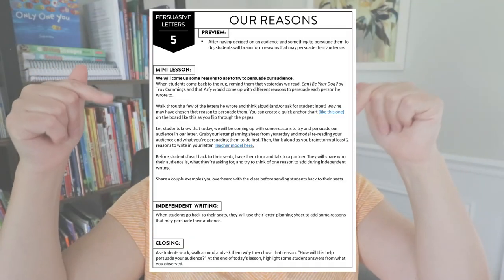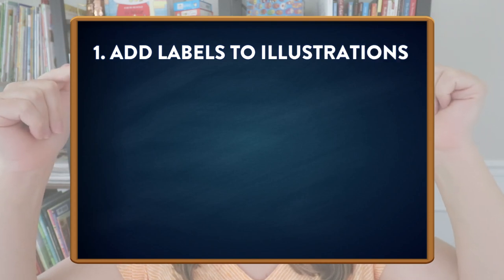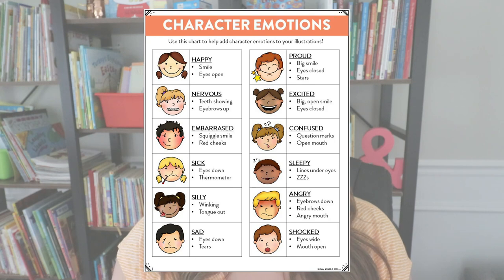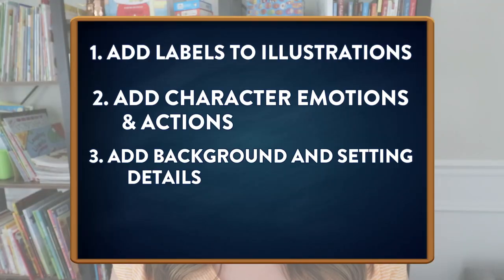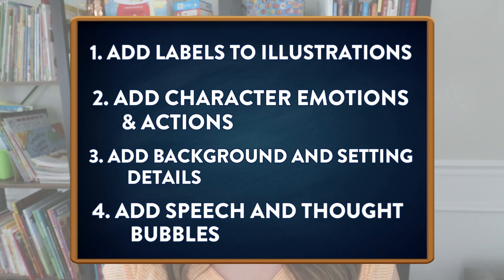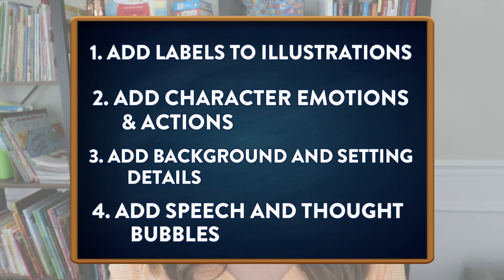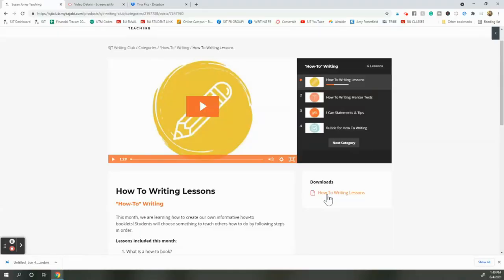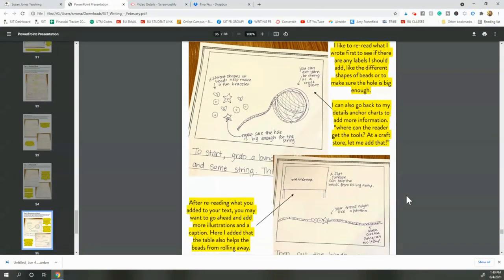Writing Strategies for Kindergarten // how to teach writing in kindergarten and first grade!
Wondering what writing strategies work best in kindergarten classrooms?! In this video, I share some of my favorite writing strategies for kindergarten!

Happy teaching,
Susan Jones